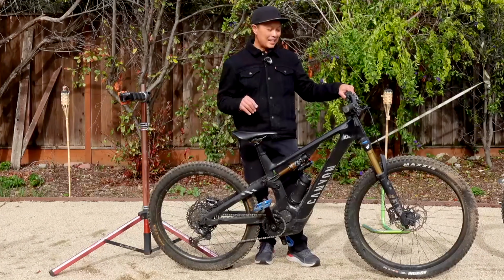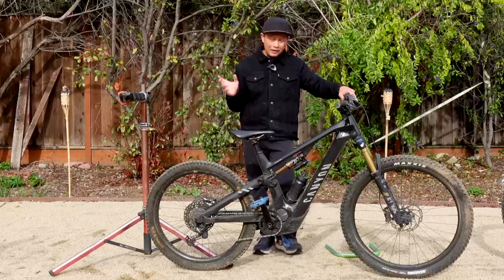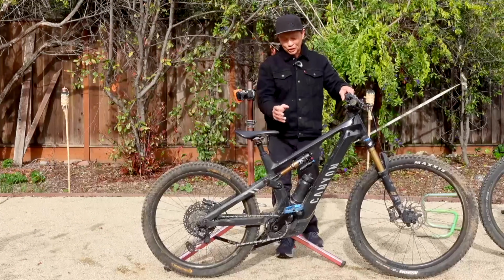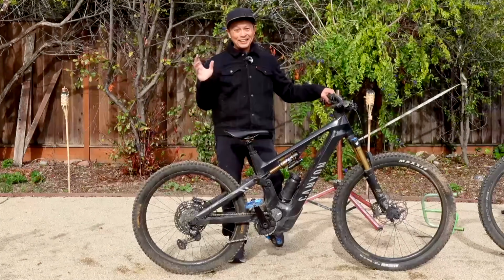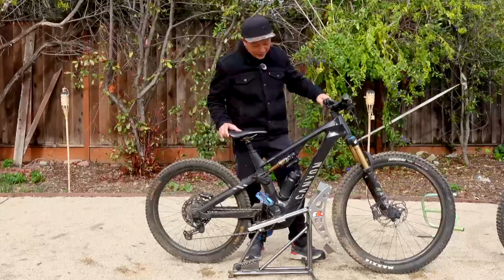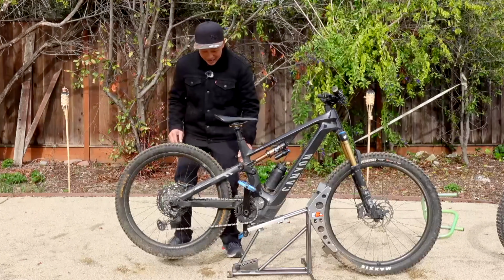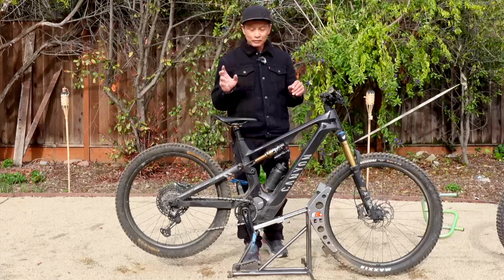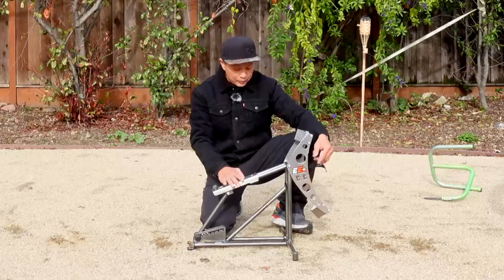Enduro Engineering ebike/bike stand - simple, stable and dialed solution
Enduro engineering ebike stand